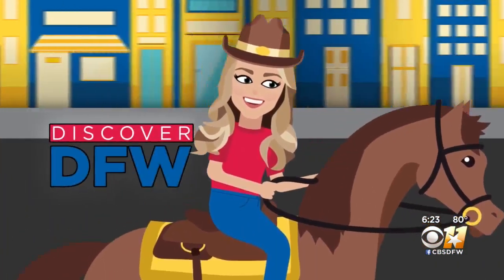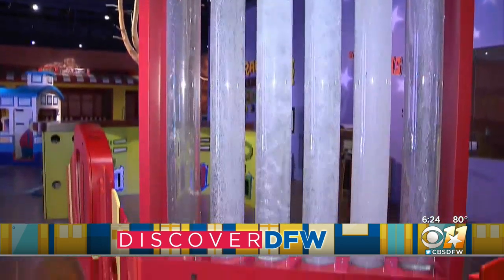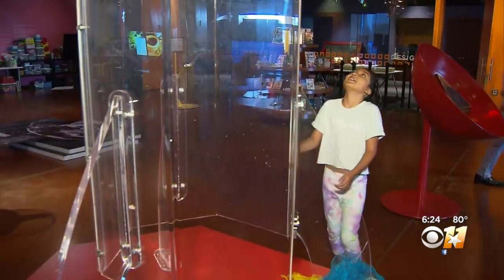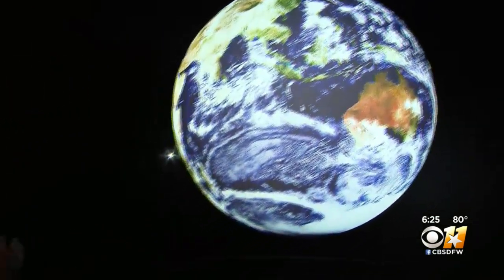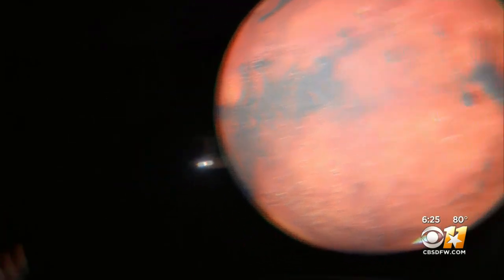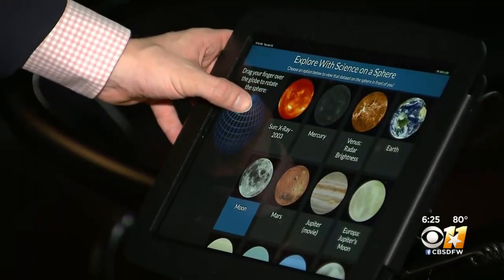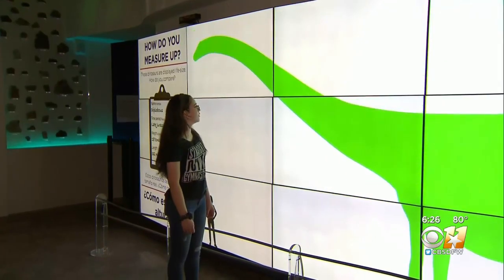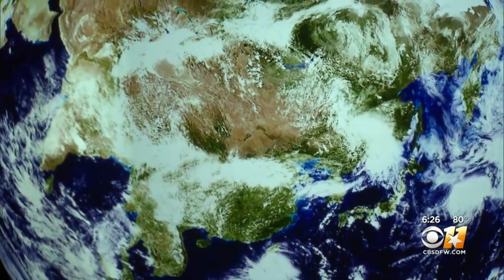Discover DFW: Fort Worth Museum Of Science And History